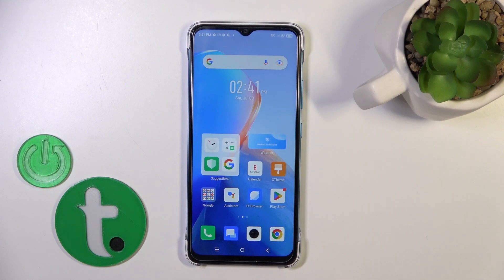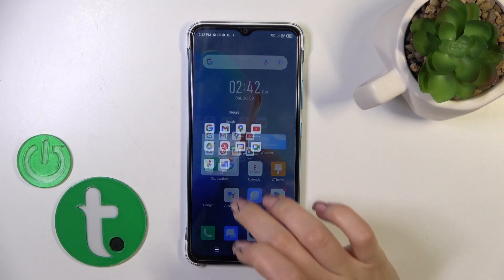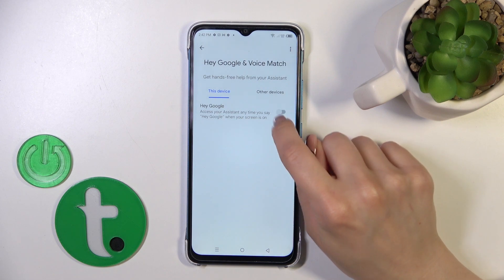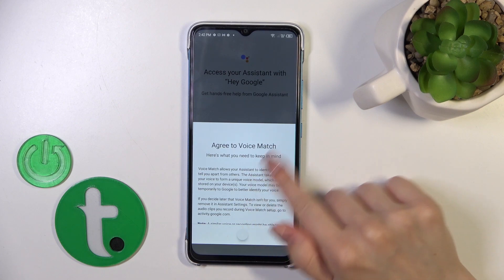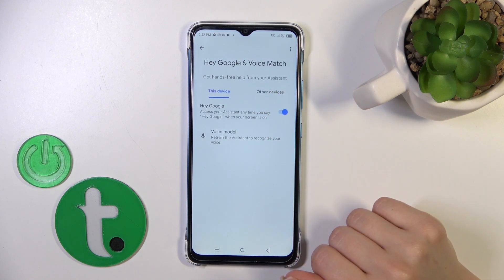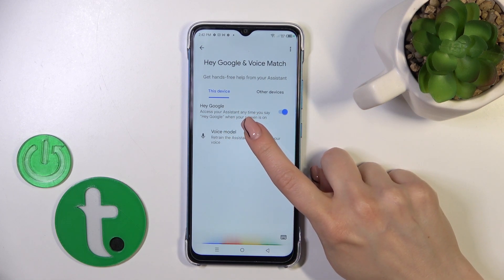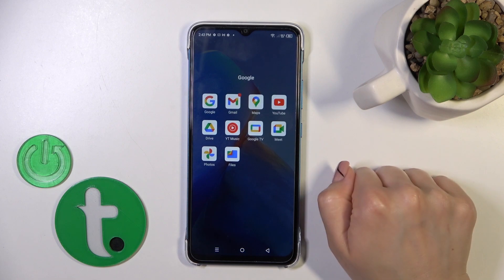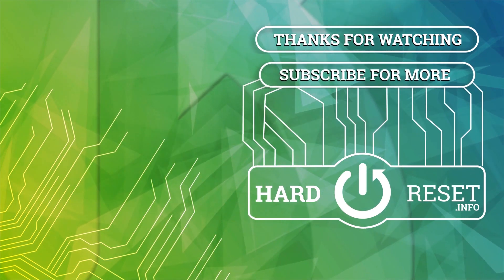How to Activate Hey Google of Google Assistant on Infinix Smart 7 – Turn On OK Google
Hi Everyone! The Voice Assistant is a smart program built into your Infinix Smart 7 called the Google Assistant. It is designed to simplify your life by allowing you to quickly access the functions you need or answer a question at any time. And if you are interested in the possibility of Enabling the Hey Google function on your Infinix Smart 7, then we suggest you open our video tutorial. For more useful tutorials on how to get the most out of your Infinix Smart 7, check out our HardReset.info YT channel.

How to Turn On Hey Google Feature on Infinix Smart 7?
How to Switch On Okey google Function on Infinix Smart 7?
How to Get Access to Google Assistant Settings on Infinix Smart 7?